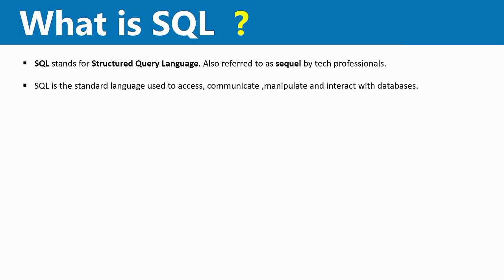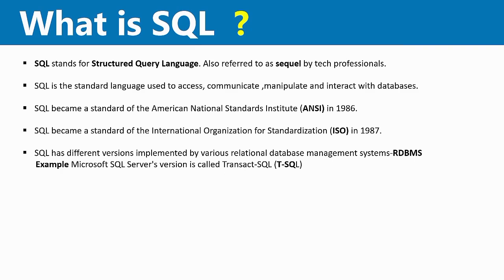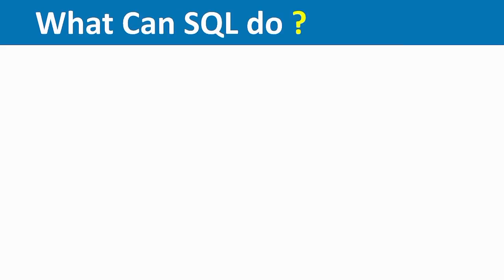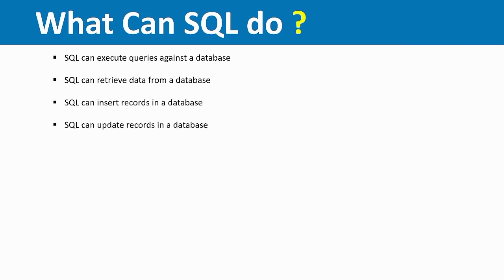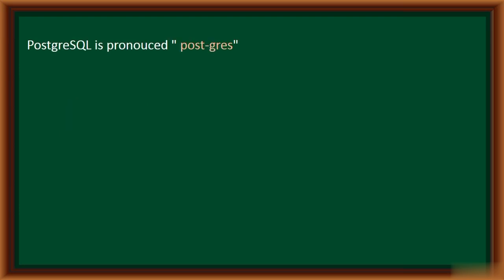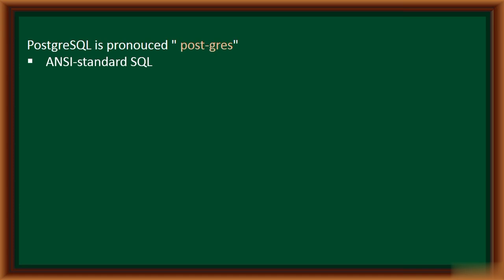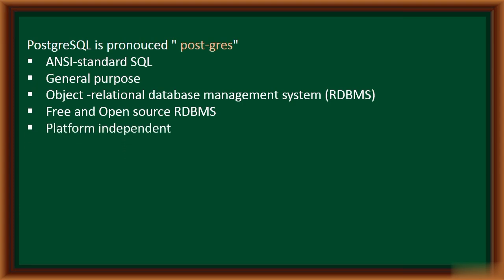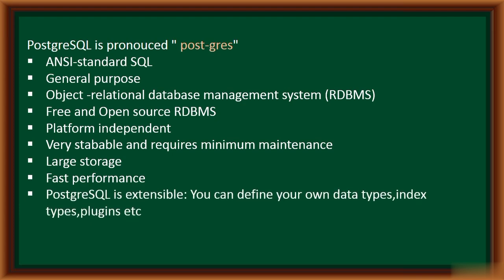SQL vs PostgreSQL: What's the Real Difference? (Beginner's Guide)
What is the difference between SQL and PostgreSQL, and which one should you learn? In this complete beginner's guide, we break down exactly what SQL is, what PostgreSQL does, and how they work together in modern software development.
Whether you are preparing for a tech interview, starting your programming journey, or trying to pick the right database management system (RDBMS) for your next project, this video will clear up the confusion.
We cover the official ANSI/ISO standards of SQL, look at variations like Microsoft's T-SQL, dive deep into the capabilities of structured queries, and explain why PostgreSQL stands out as a powerful, free, open-source Object-Relational Database Management System (ORDBMS).
Chapters & Timestamps:
00:00 - Introduction to SQL vs PostgreSQL
00:03 - What is SQL? (Structured Query Language Explained)
00:41 - The History & Standards of ANSI SQL
00:55 - SQL Variations & Dialects (T-SQL, MySQL, etc.)
01:31 - Core SQL Commands (SELECT, INSERT, UPDATE, DELETE)
02:04 - Key Capabilities of SQL
02:43 - Creating Databases, Tables, and Stored Procedures
03:06 - Working with Views & Database Security Permissions
03:39 - What is PostgreSQL? (Postgres Overview)
03:57 - Relational vs Object-Relational Databases (ORDBMS)
05:19 - Why Use PostgreSQL? (Free & Open Source Advantages)
05:31 - Platform Independence & Stability
06:13 - Performance, Scalability, & Custom Extensions
06:36 - Community Support & Next Steps
If you found this database tutorial helpful, make sure to like the video, subscribe to the channel for more development and programming courses, and drop a comment below if you have any questions!